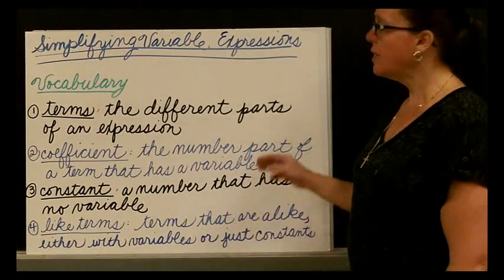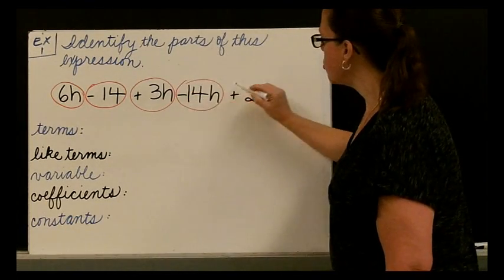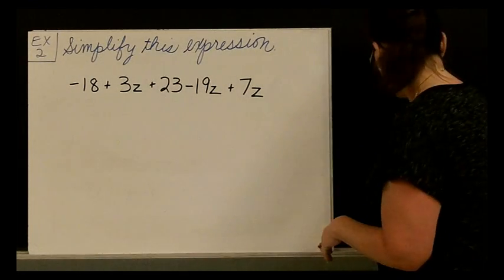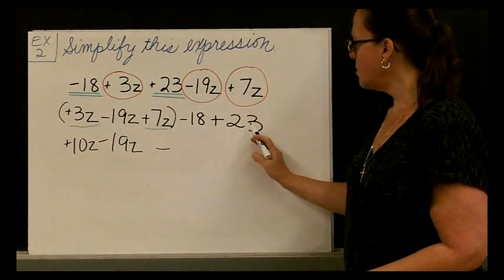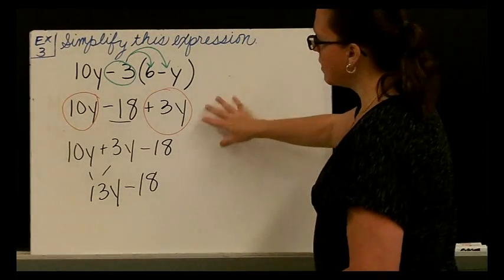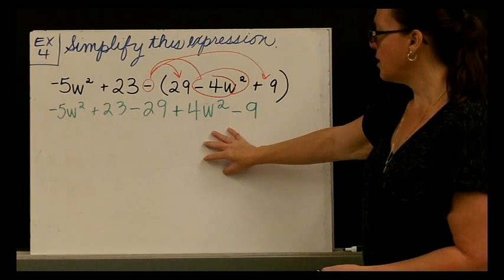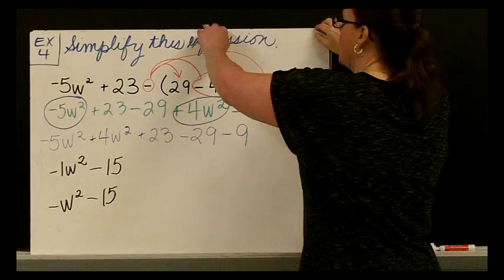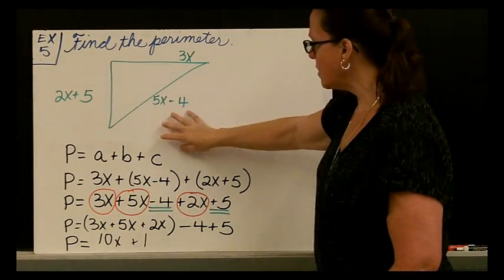Simplifying Variable Expressions